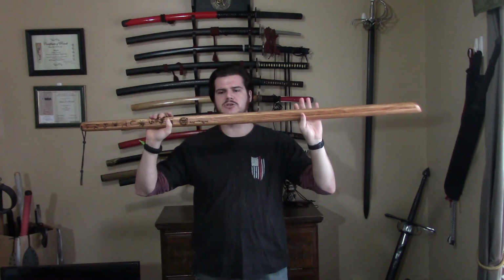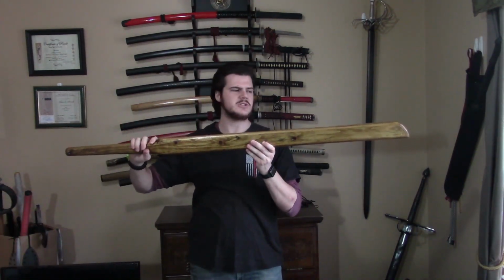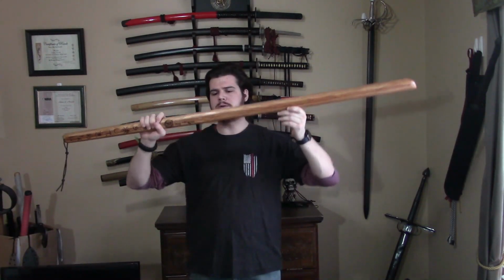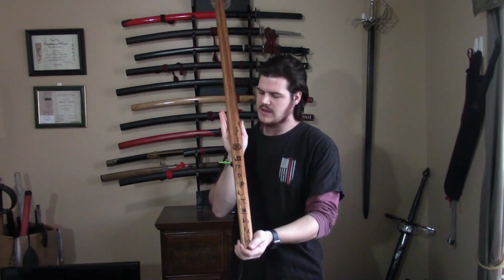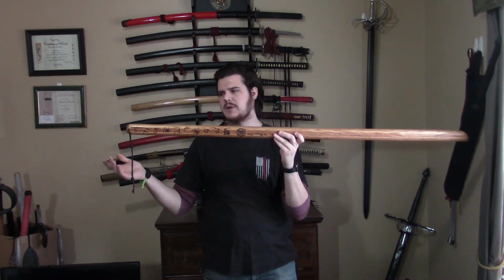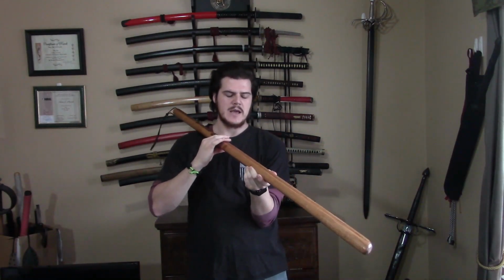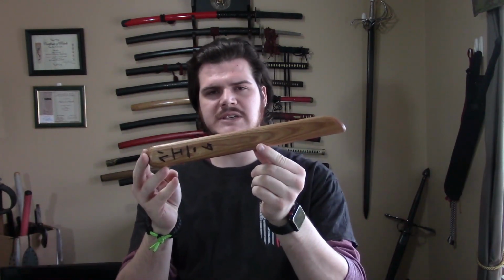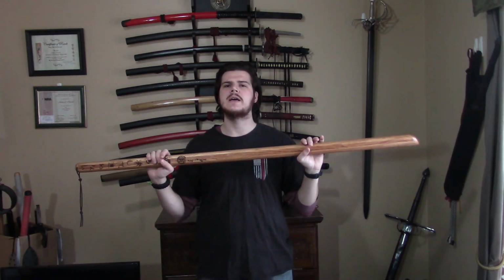Red Oak Musashi Bokken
Description